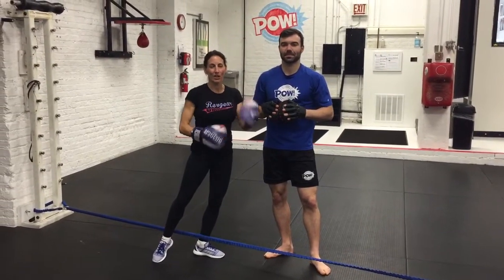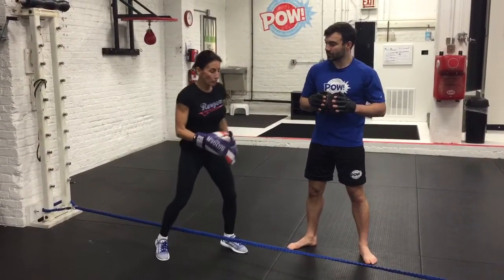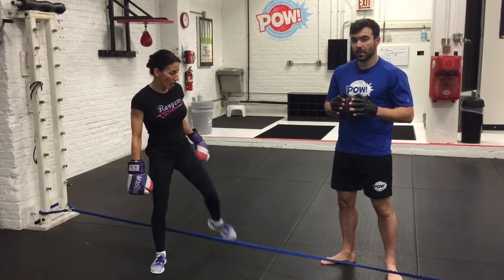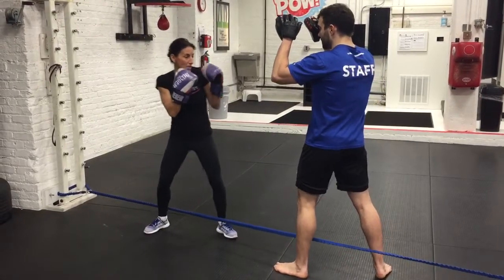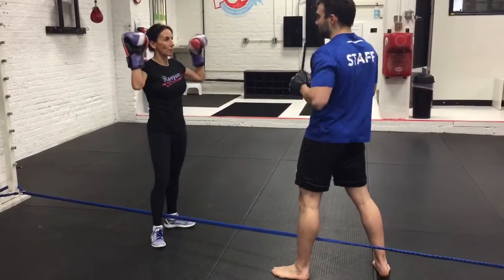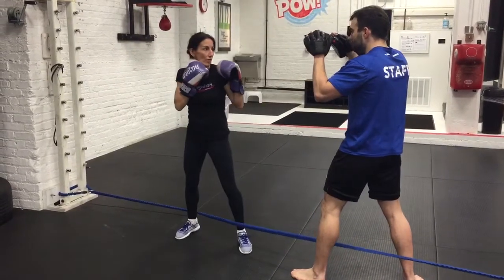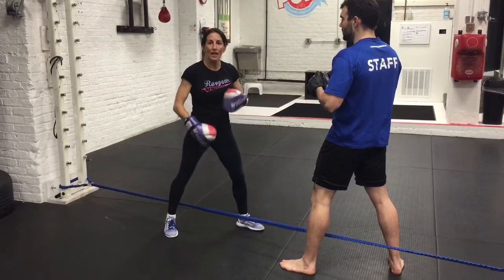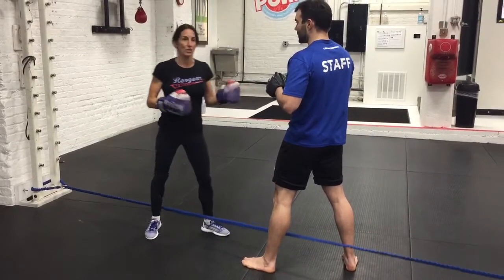Footwork Drill, Improve Fighting Stance with Katalin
Katalin Ogren is the Owner of POW! in Chicago's West Loop.  She is a presenter for REVGEAR University (revgearuniversity.com).  Here she is giving a basic tip for improving a student's fighting stance  Although this tip only focuses on moving forward and back in a straight line, it helps to repair a student who always moves into a bladed stance or side stance.  The goal of the drill is to develop a more open MMA or Krav styled fighting stance.  Additionally, the line represents the center of gravity of the striker when throwing straight punches.